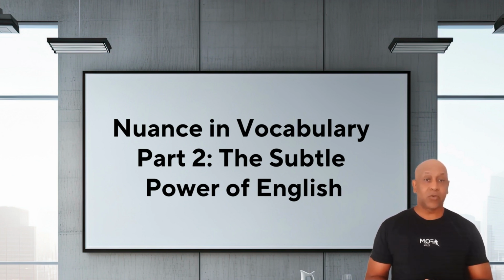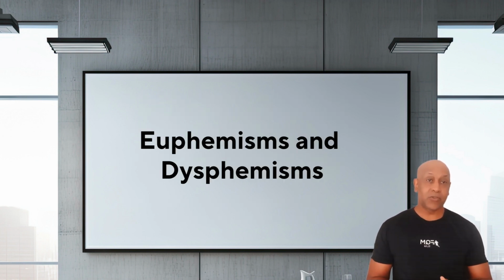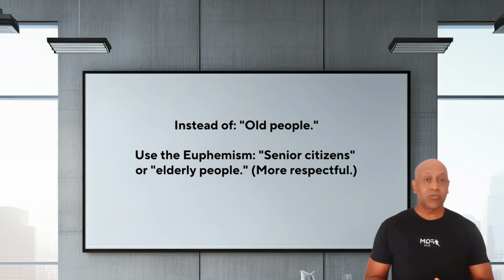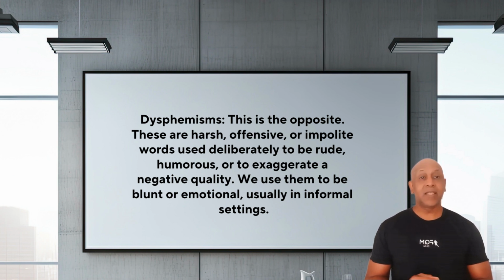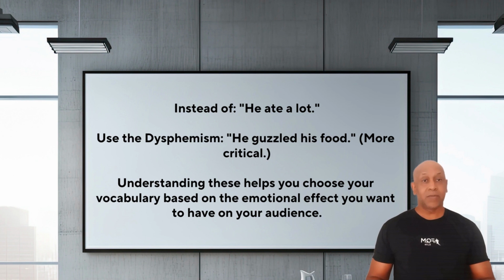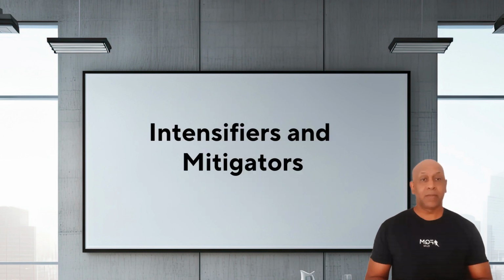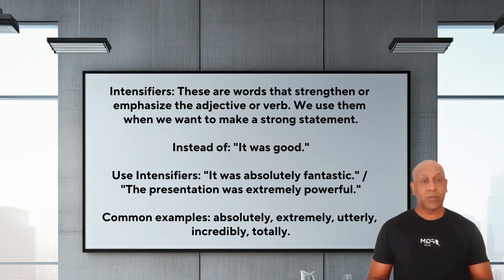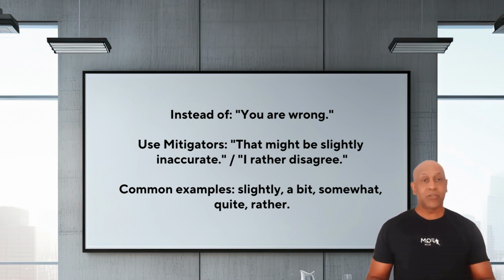Nuance in Vocabulary Part 2 The Subtle Power of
How to make your  sentences more powerful: Tone and intention